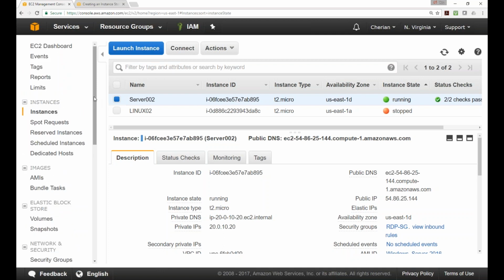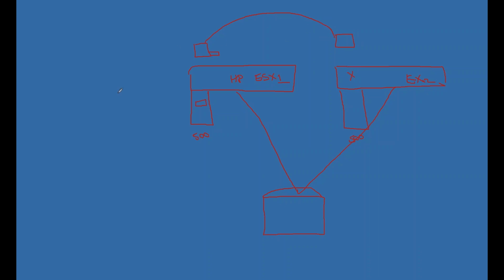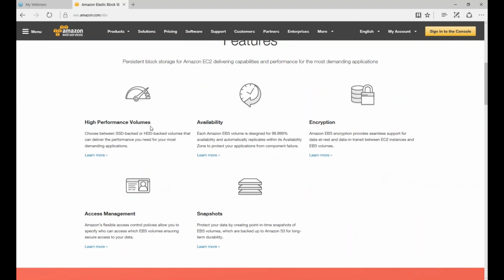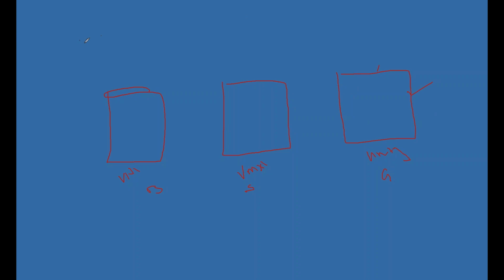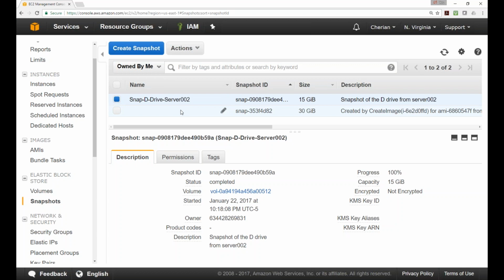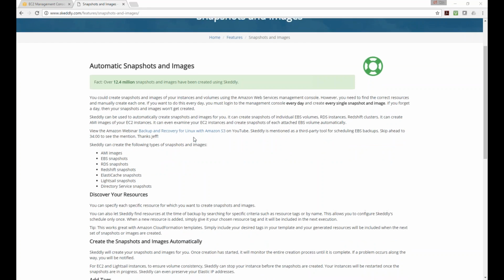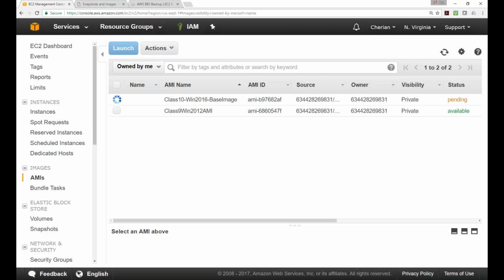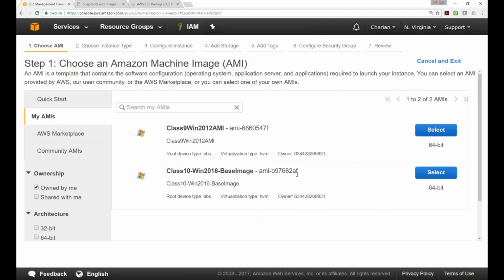AWS Training Video #5